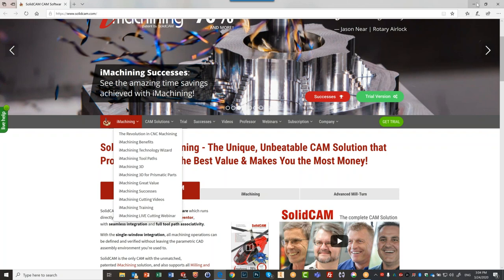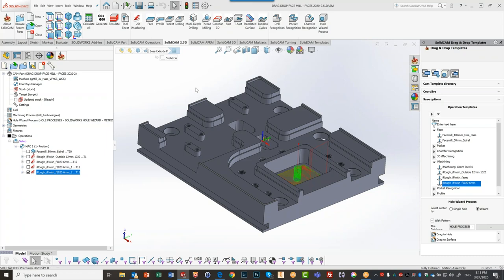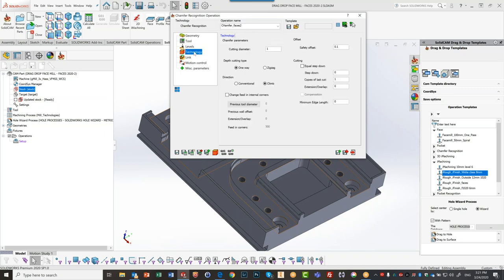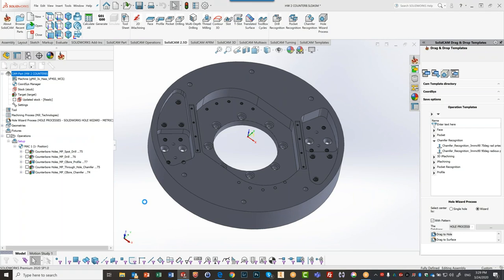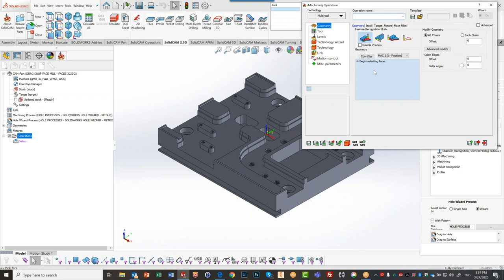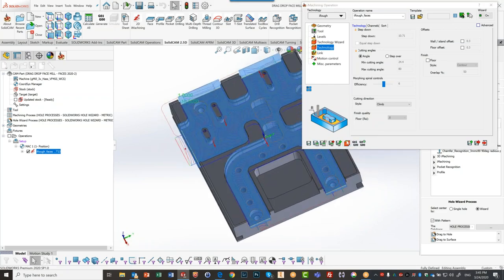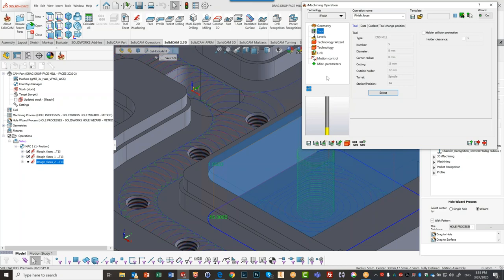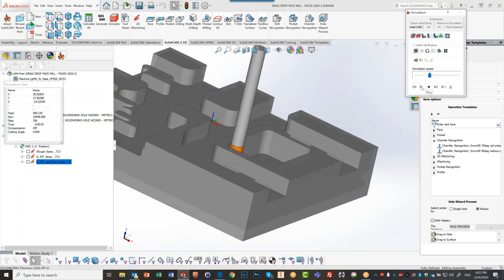2020 03 24 15 02 Basic use of SolidCAM 2